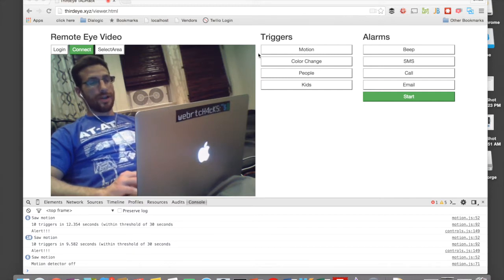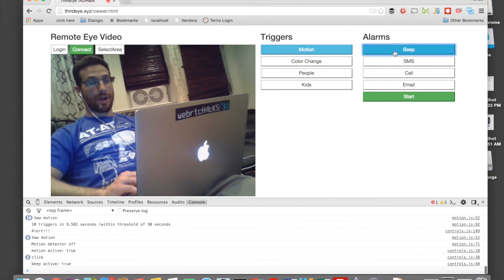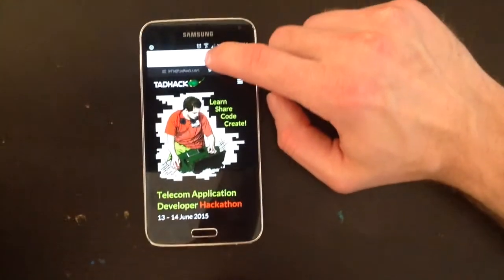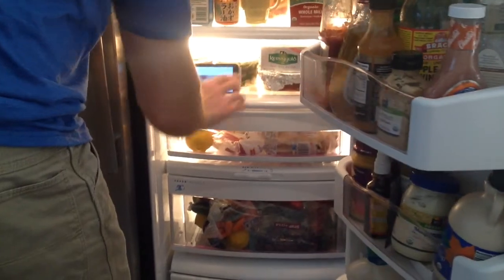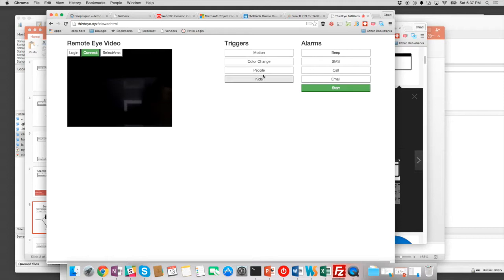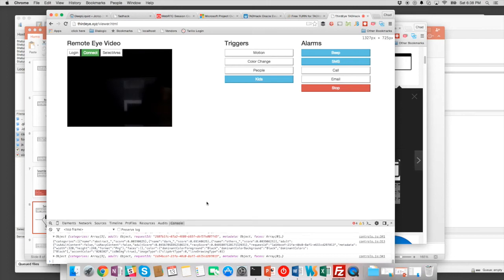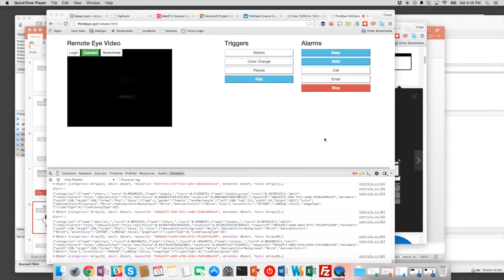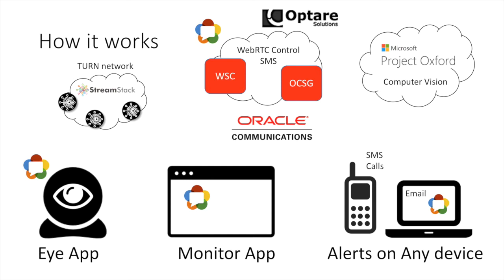Chad Hart - ThirdEye (Remote entry)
ThirdEye is a WebRTC powered remote computer vision system for providing intelligent alerts on pre-defined triggers such as motion, person detection, or even if there are kids in view with potential for lots more. It could also be applied to industrial manufacturing situations. Provides alerts where ever you are - local audio/visual, SMS, calls, or email (not all implemented).